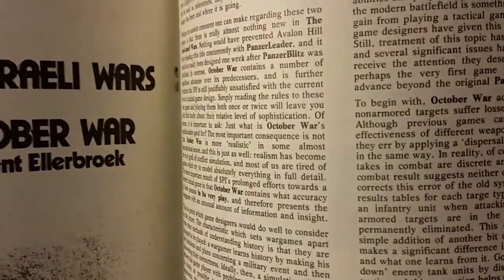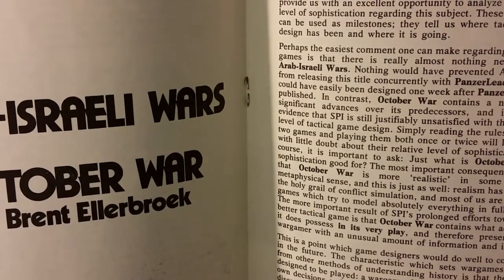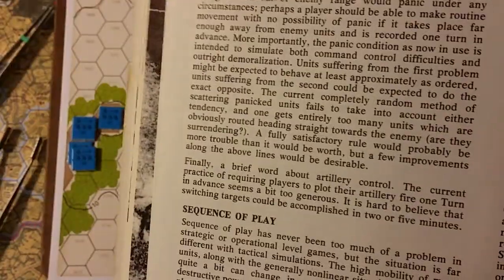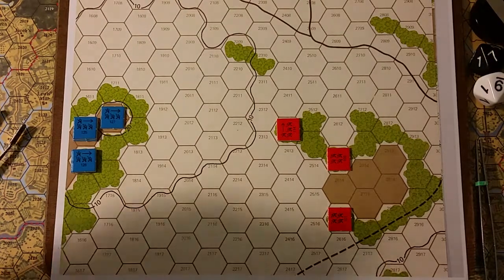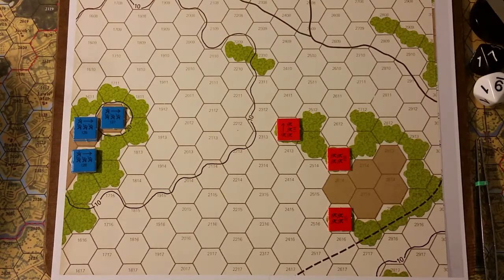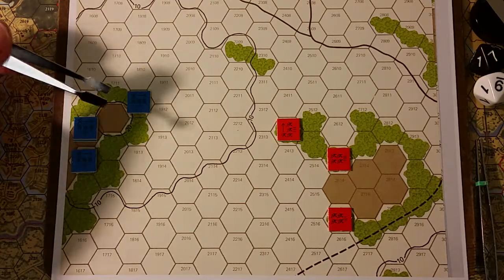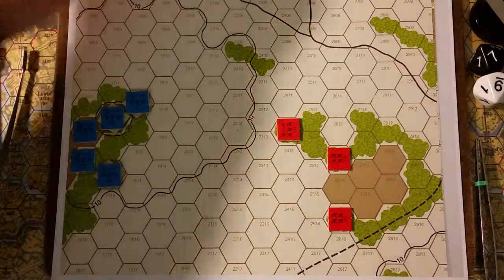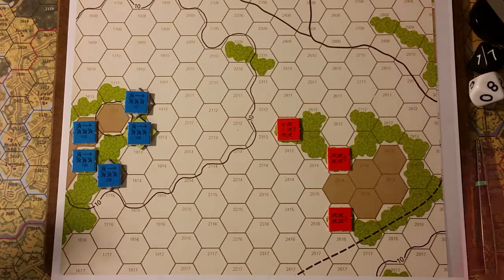At the Wargaming Table: Review - Troops In Contact and Sequence of Play - 1